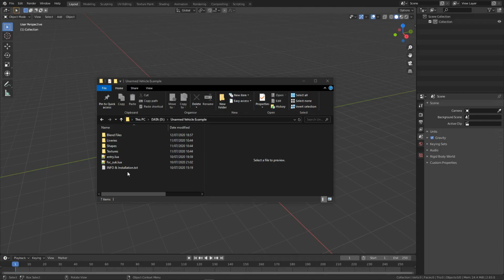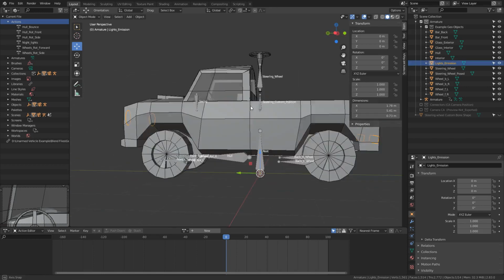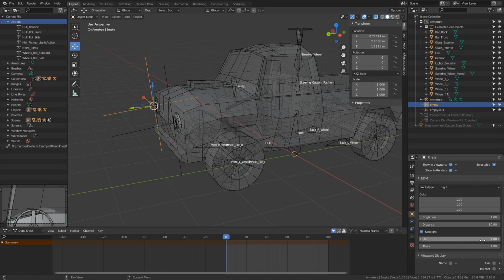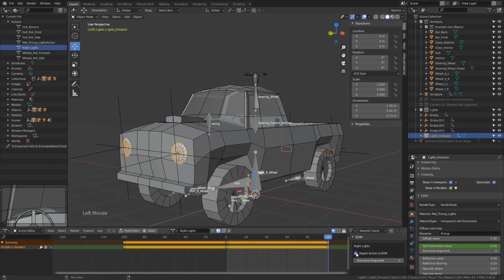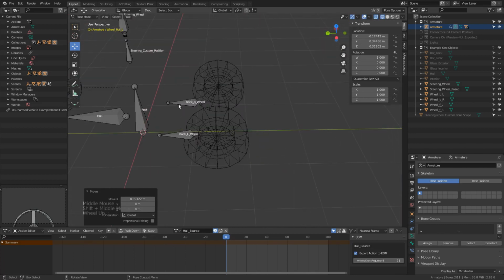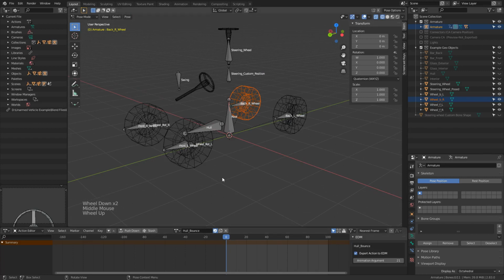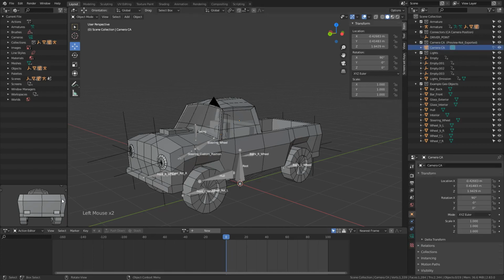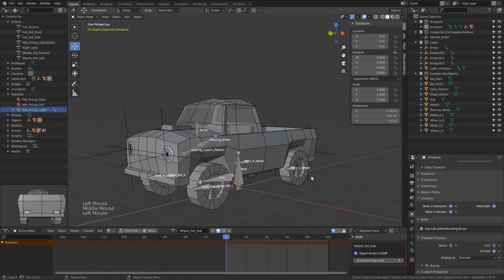Blender 2.8 EDM Exporter - Unarmed Vehicle - Transparent Self-Illuminated Material and Lights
Another one that went long... How to create your own Unarmed Vehicles for DCS. Combined Arms compatible. Using Self-Illumination Material and Lights. Trying to explain how to use the included rig/template to Export your own models without animating or rigging them yourself.

Blender Version used: 2.83.0
Addon Version used: 1.0.4

Links to the Different Sections of the Video:

03:55 -Setup of Transparent Self-Illuminated Material and Lights

13:43 -Adapting the Rig/Template to your model and Parenting

17:28 -Dealing with the Steering wheel Parenting and Placement

22:36 -Inspecting the Vehicle inside Model Viewer

25:11 -Final Check and Addon future Update Info

Base Zuk Van Model and Normal Map by Karol Miklas.
Really nice Low poly Model and Surfacing from this great "Vehicle Artist", check his amazing work in Sketchfab:

*No luck with the music... Uploaded the first version with some tracks of one of my favorite music groups but the video was blocked a few hours ago...
Workaround... Listen to your favorite radio station over the world with Amazing Website/App - Radio Garden:

Best, and as usual, I hope you find it useful